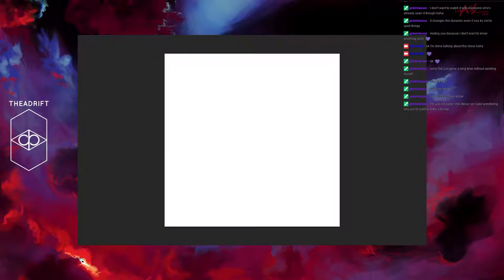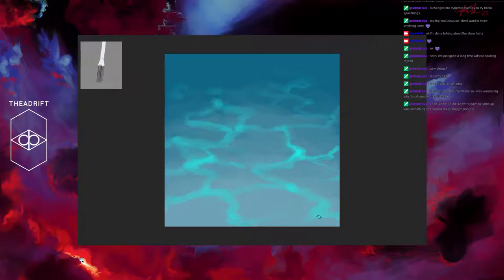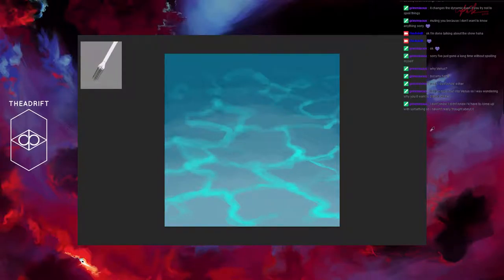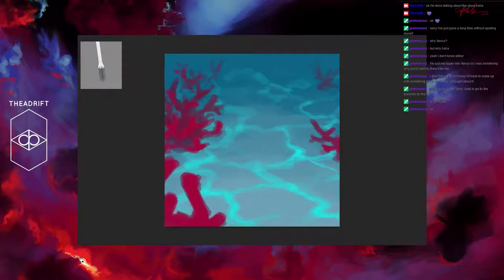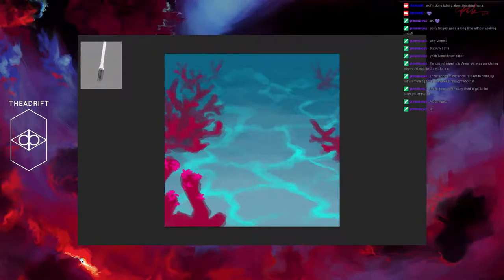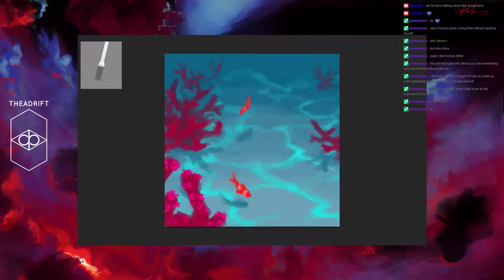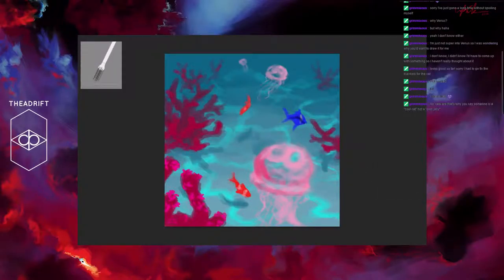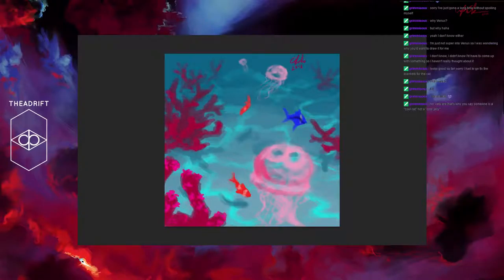Impromptu ocean sketch session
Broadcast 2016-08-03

Painting a little undersea scene for Grimmiaoux, who loves jellies and underwater games like Abzu and Subnautica -- Watch live